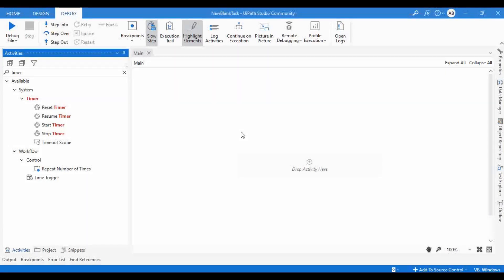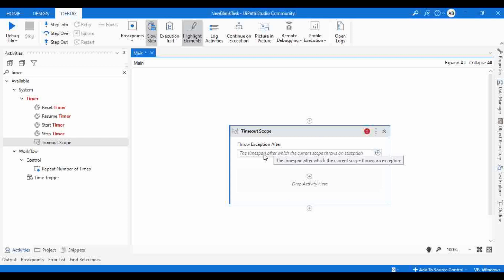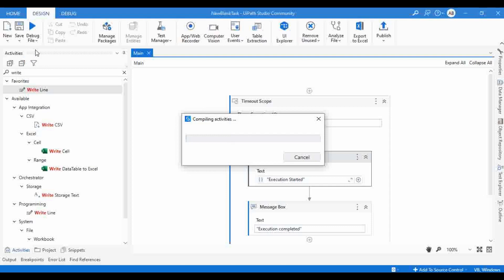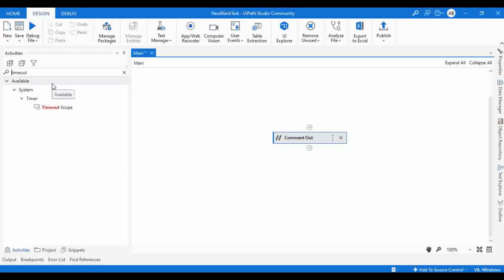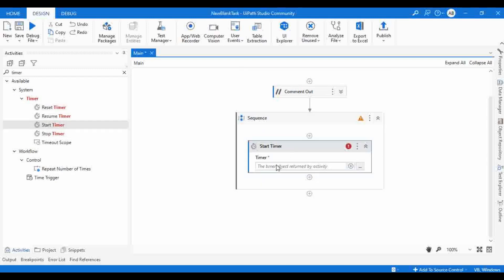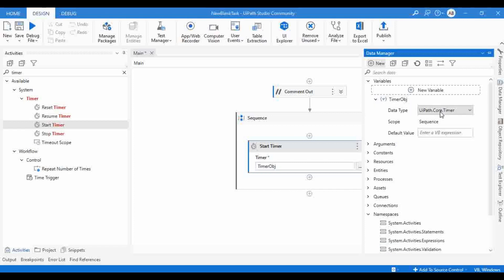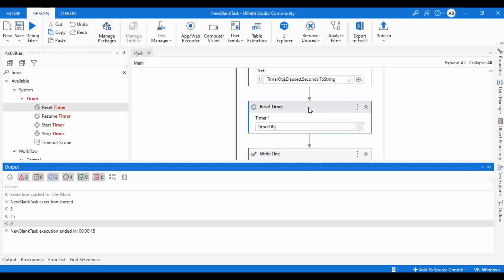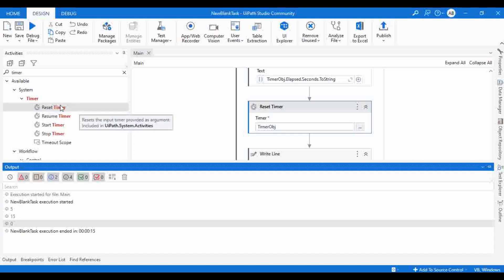UiPath - Timer Activities | Timer scope, Start, Stop, Resume & Reset Timer | Studio version 2022.10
Hello Guys,

In this video, you are going to learn about the different Timer activities in UiPath with practical demonstration.  Please check the below doc as well for further reference.